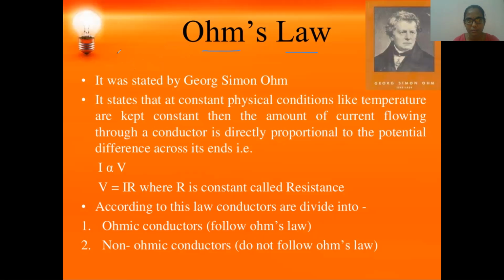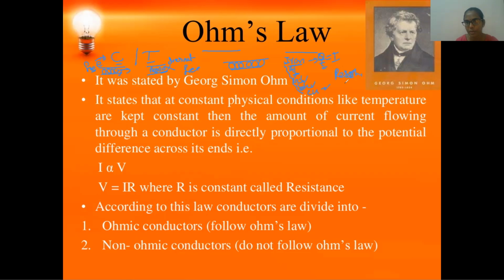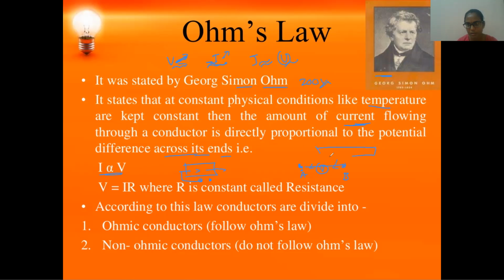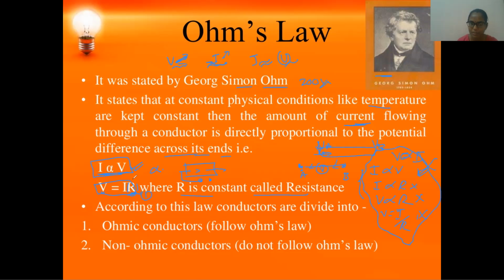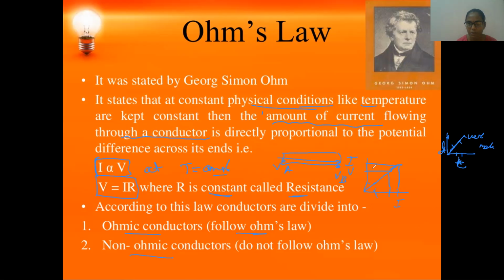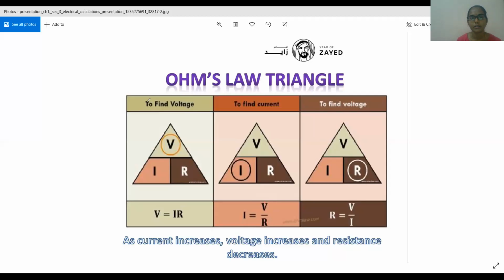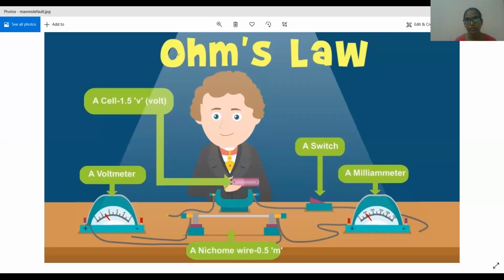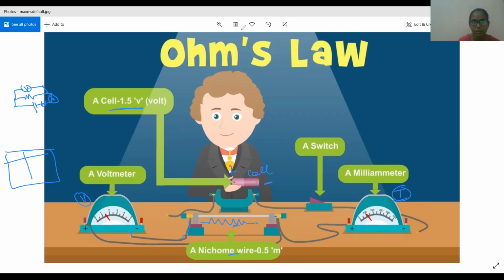ELECTRICITY PART 3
OHM'S LAW VERIFICATION